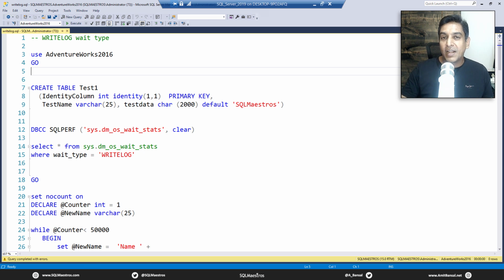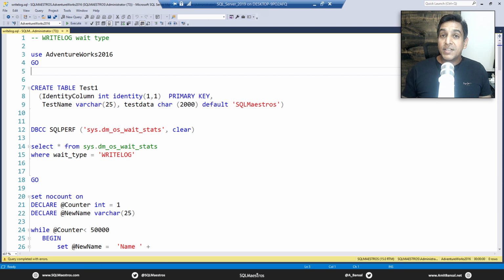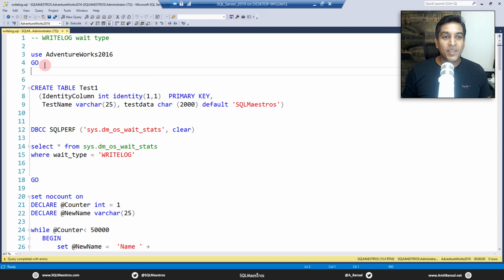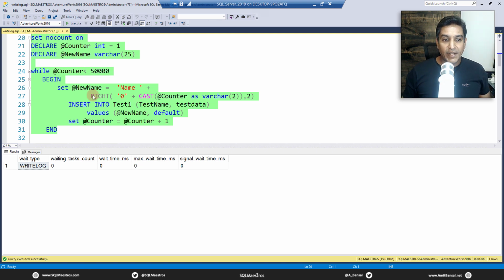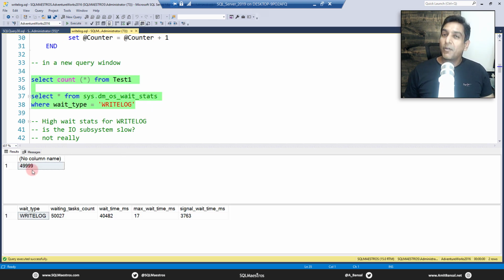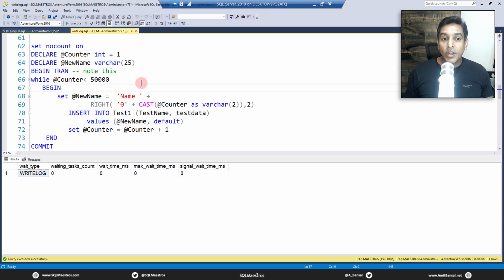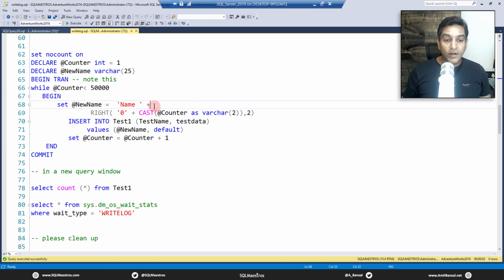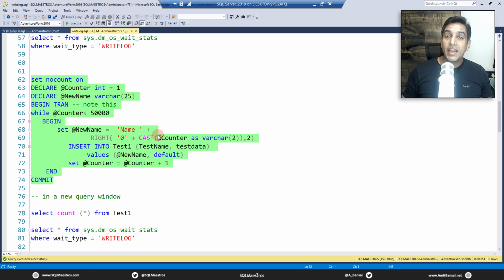WRITELOG Wait Type in SQL Server (The Question)